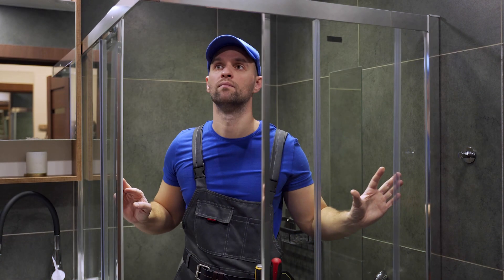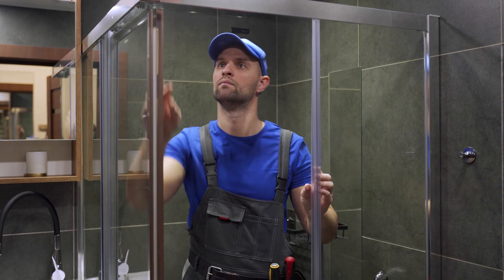How to Hire a Contractor PART 2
Troy Galloway of the Construction Consumer Advocacy Institute tells you the things you must consider before hiring a contractor or becoming your own general contractor.

The Construction Consumer Advocacy Institute's mission is to empower and protect construction consumers by promoting transparency, accountability, and quality within the construction industry. We strive to educate, inform, and guide consumers to make informed decisions, ensuring their rights are safeguarded. Through advocacy, outreach, and collaboration, we aim to foster a fair and ethical construction marketplace that prioritizes consumer satisfaction, safety, and value. Our organization is committed to empowering consumers to navigate the complexities of construction projects with confidence, enabling them to achieve their vision while ensuring their voices are heard and their needs are met.